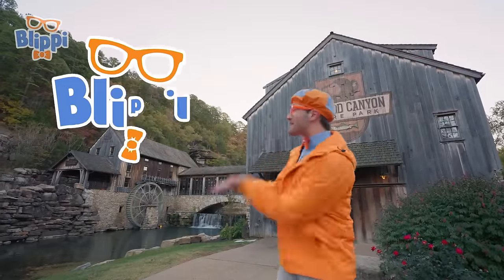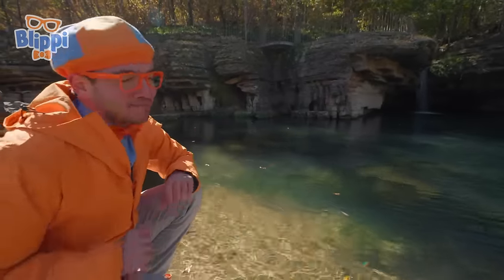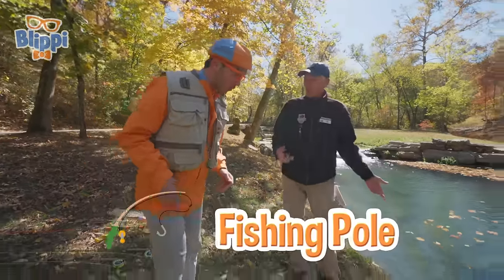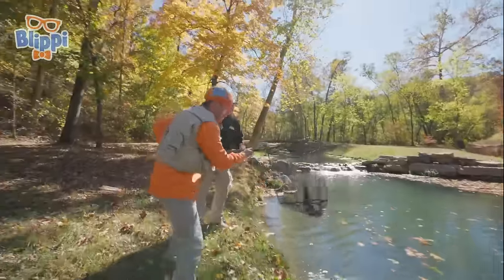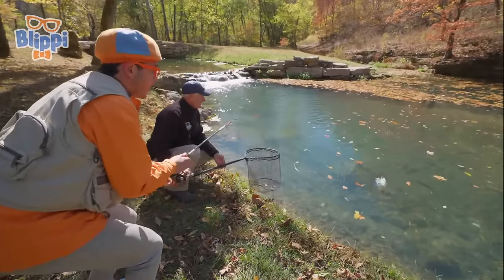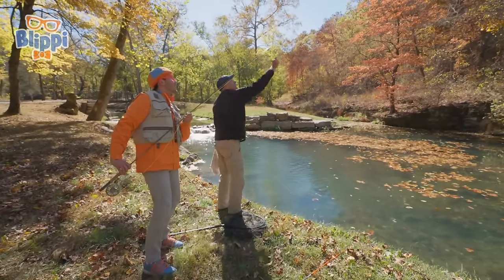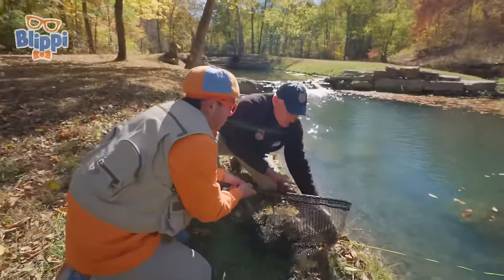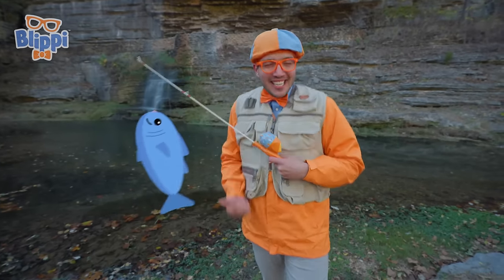Blippi Caught a Fish Alive 12345 | Outdoor Adventures | Educational Videos for Kids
Blippi goes on a journey through a nature park to go trout fishing and return to Rainbow Trout creek